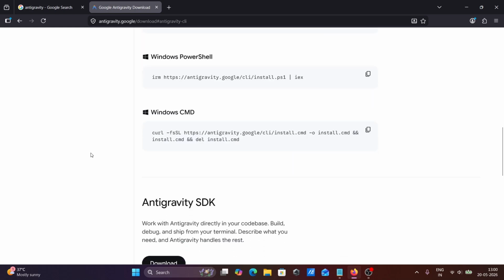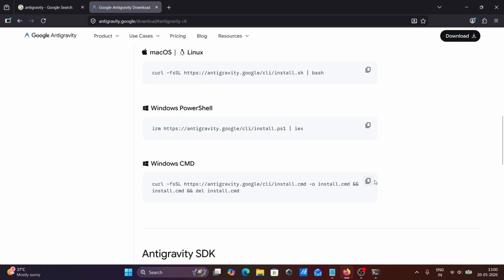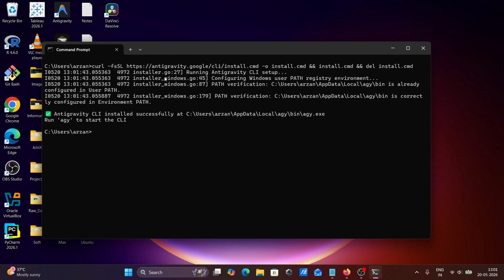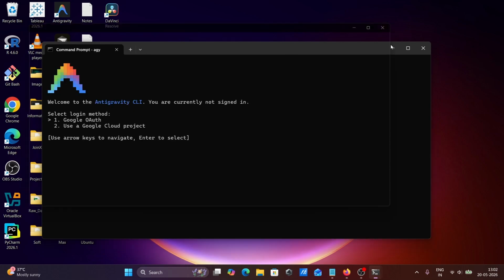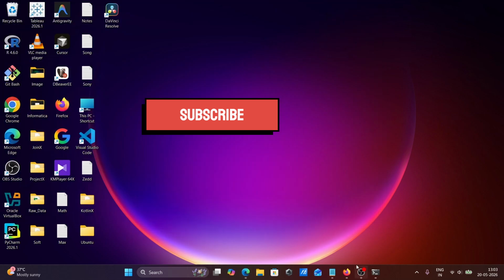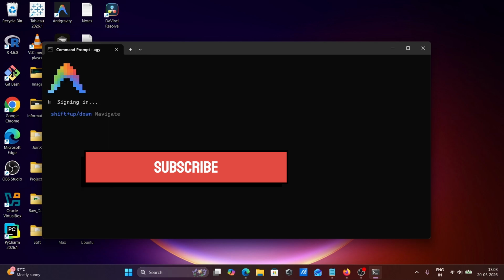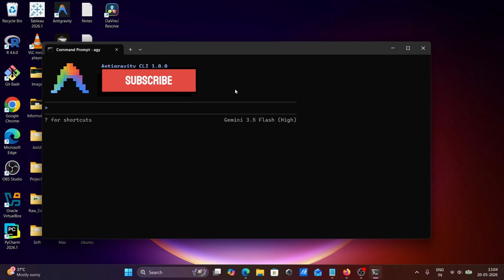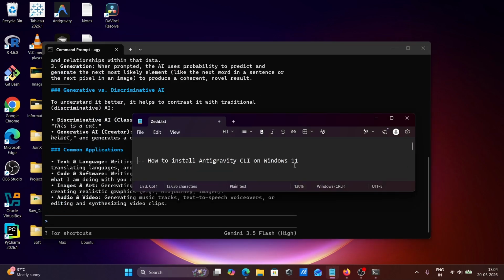How to install Google Antigravity CLI on Windows 11